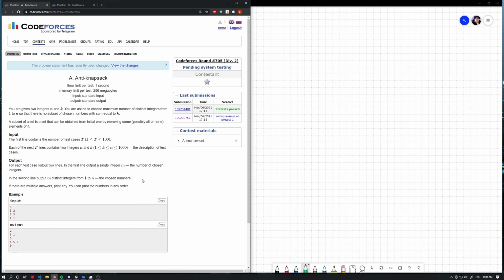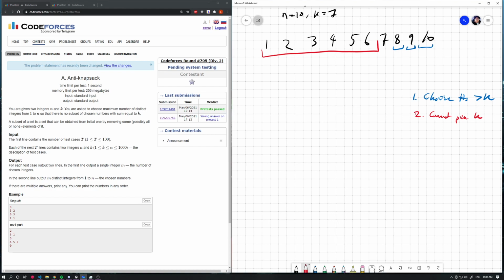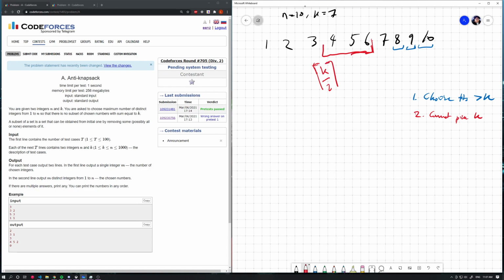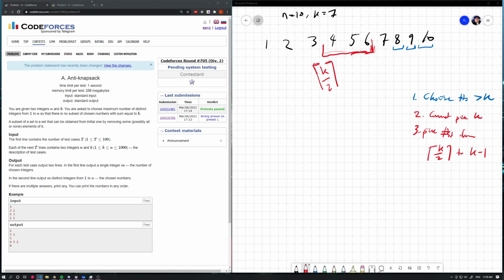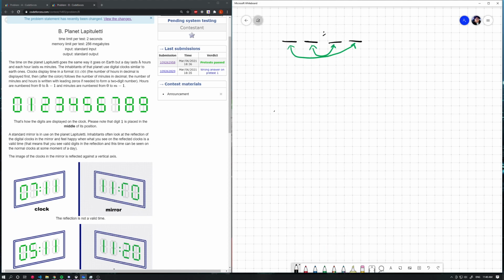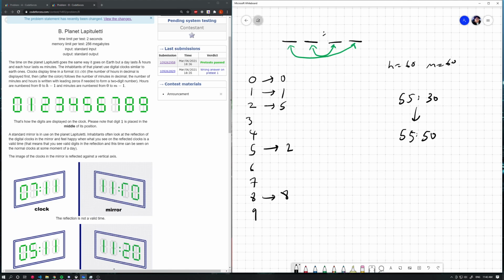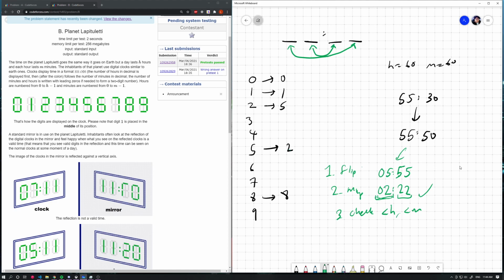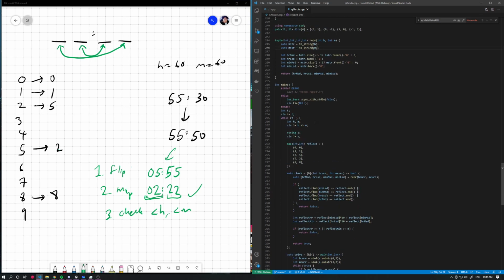Codeforces Round 705 Div2 A+B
00:00 Problem A
04:46 Problem B